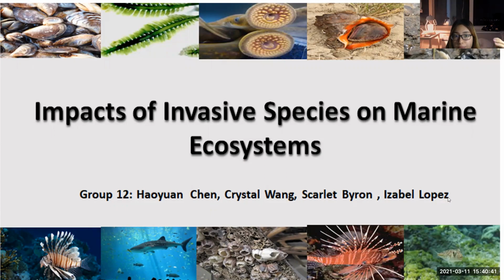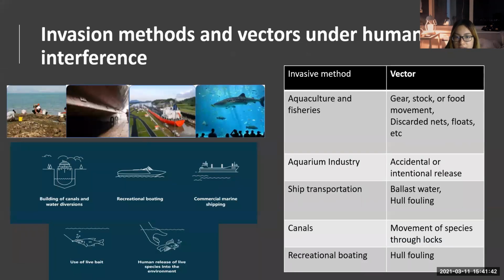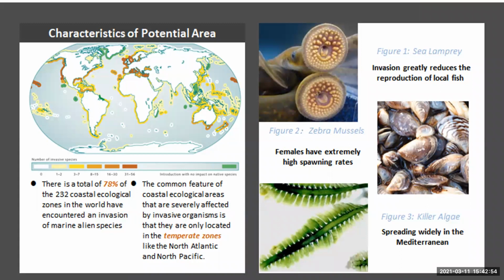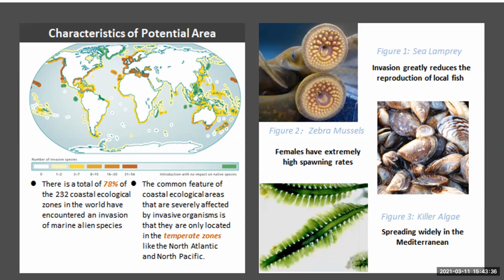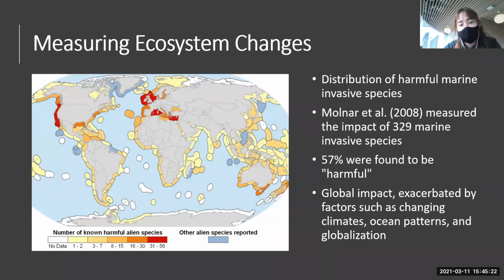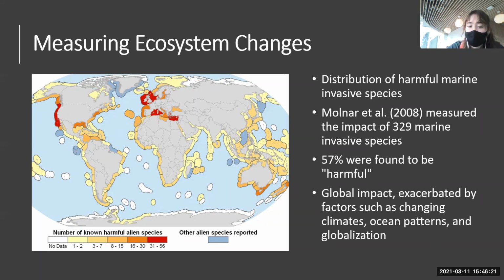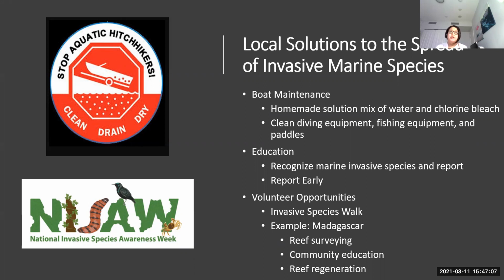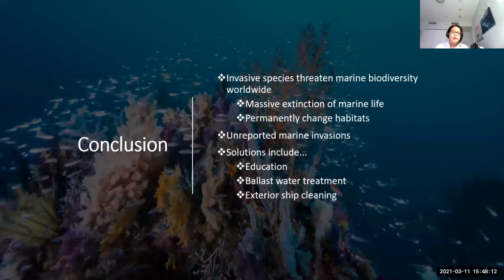Impacts of Invasive Species on Marine Ecosystems: EOSC 270